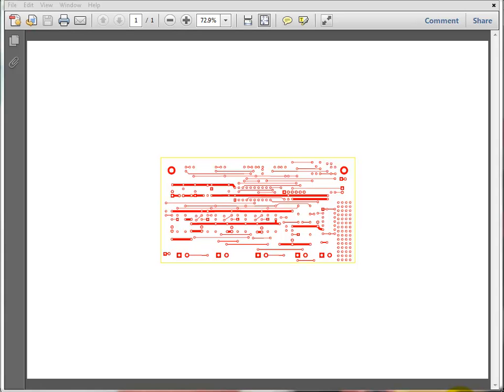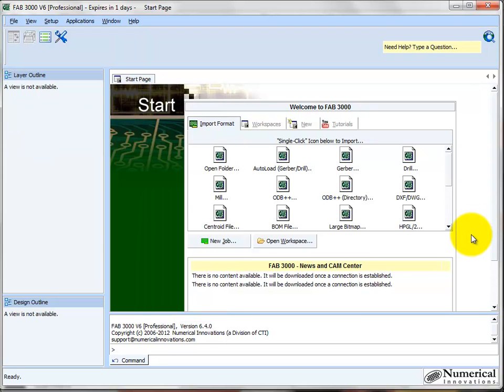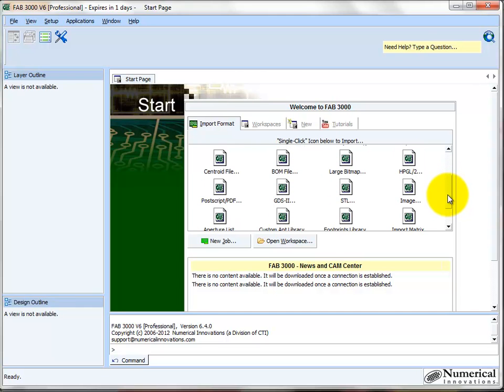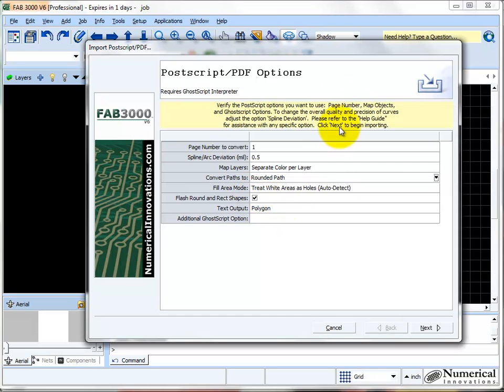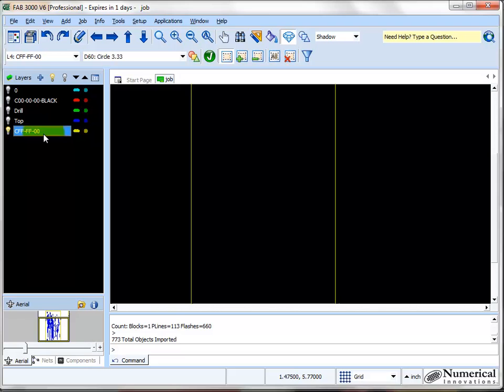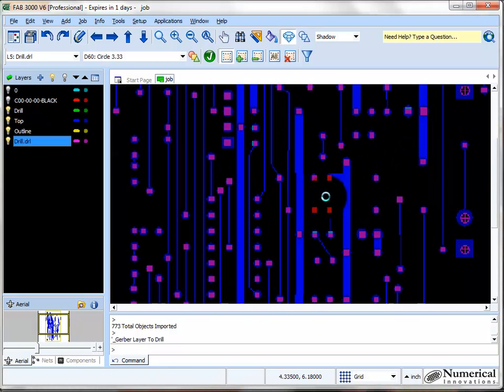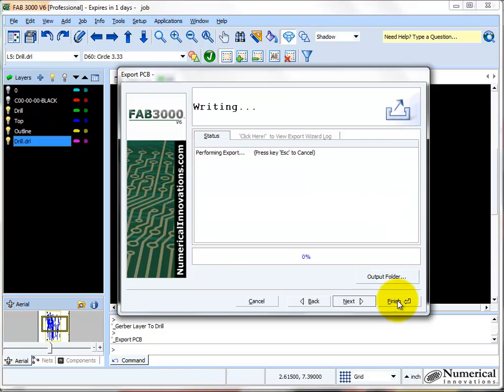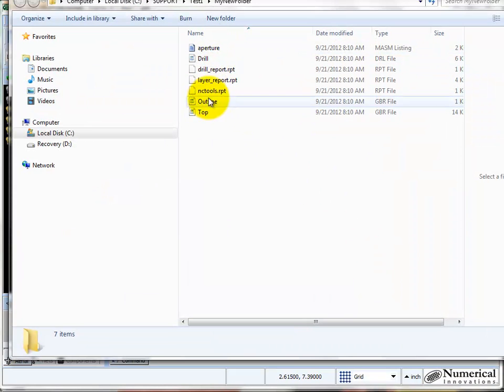Convert a PDF file to Gerber and Drill for PCB Manufacturing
Checkout the new Update of FAB 3000!  This video demonstrates how to convert a PDF to Gerber and drill.